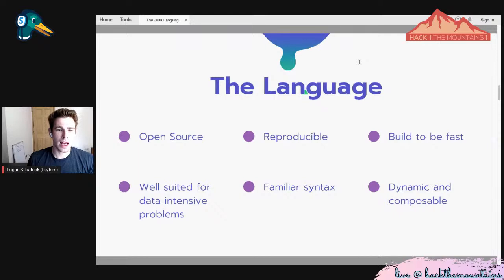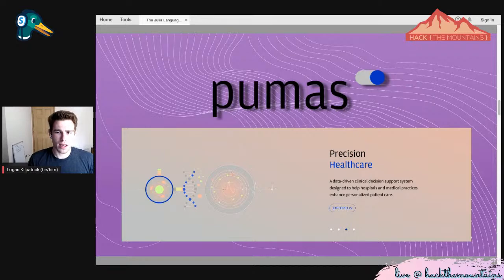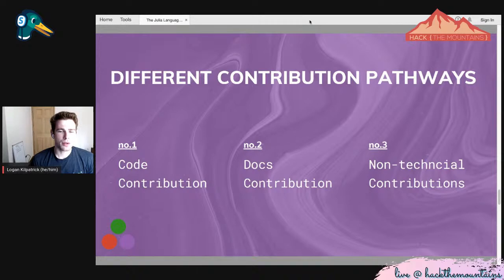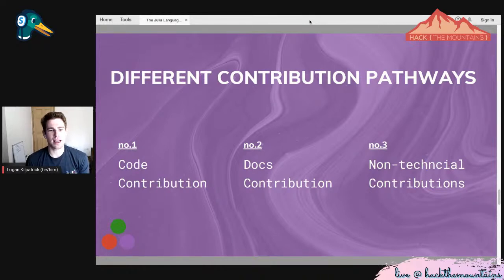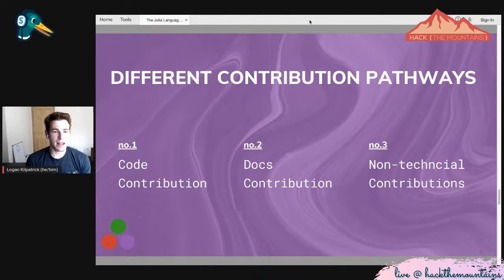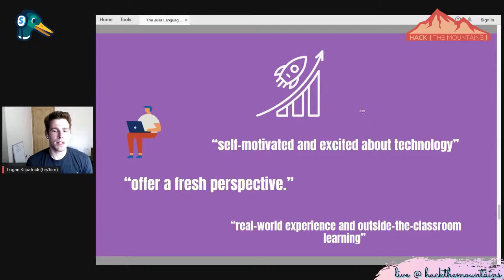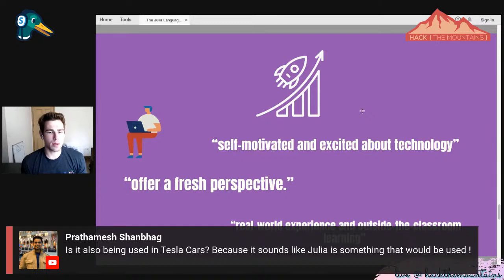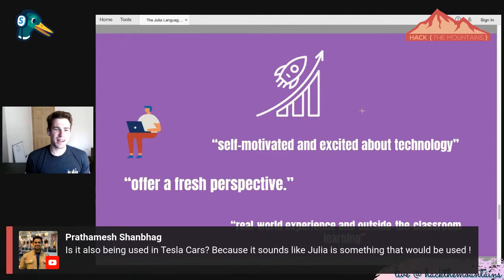Introduction to Julia Programming || HTM 2.O || Logan Kilpatrick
We are elated😀 to bring to you yet another module of HTM Qubits, quantum of workshops packed together. This is our 19th session of the highly engaging HTM Qubits and we expect this one to surpass the awesome response we have been getting for the past 18 sessions. This session will introduce you to Julia Programming.

Are you one of those people who are intrigued by the wide attraction julia programming has gained quite recently?
Here is your chance to be introduced to Julia Programming. This session is dedicated to be your beginners guide and help you dive deeper into Julia Programming, and start your own path on it.

To guide you through this session we  have with us Logan Kilpatrick . He is a Software Engineer at Apple and Julia Language Community Manager. His experience in the field makes him more than qualified to introduce you to Julia Programming.

🤔Want to start your journey with Julia Programming? Join us in this engaging session and not miss your chance to know about Julia Programming with the expert guiding you through it.